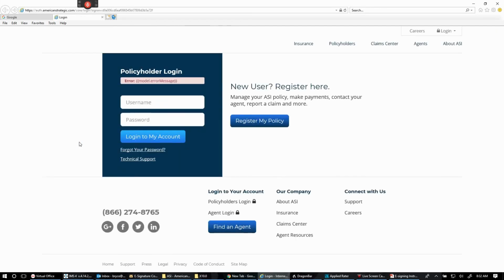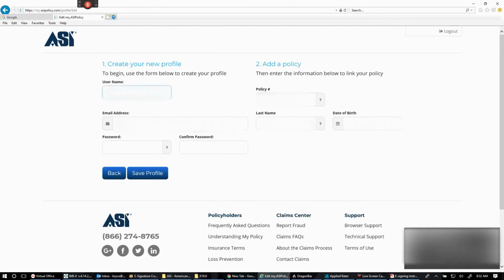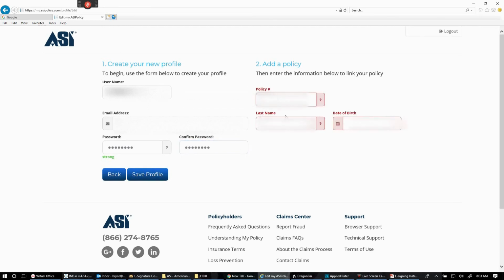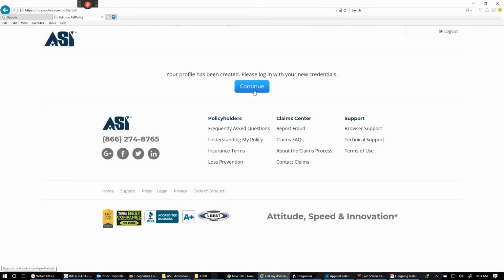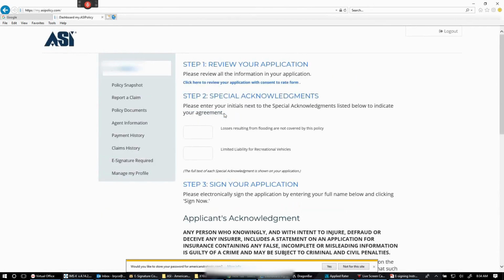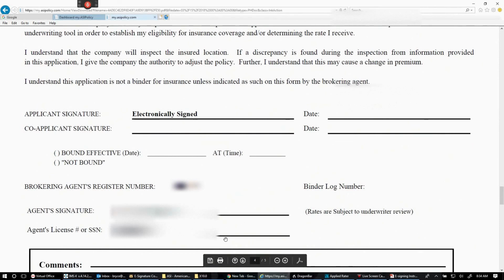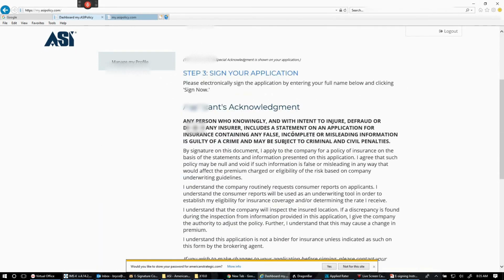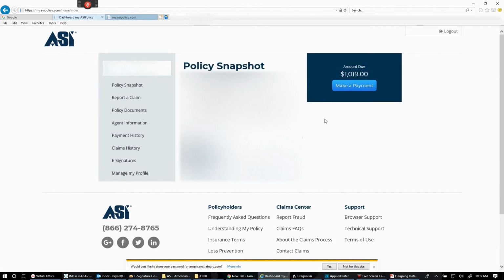ASI E-Signature Process, A How-To Tutorial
A tutorial for electronically signing your American Strategic homeowners, landlord, or renters insurance policy.

Harbor Trust Insurance
3061 Berks Way Ste 101

Please call us in regard to any of your other insurance needs.